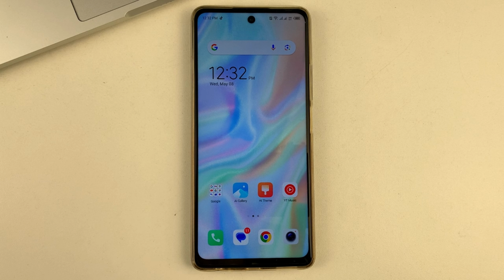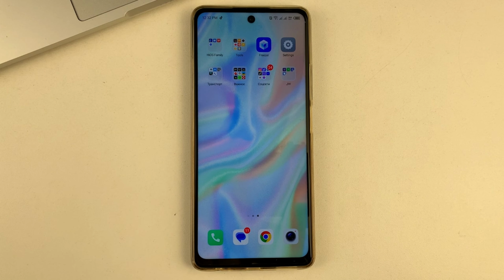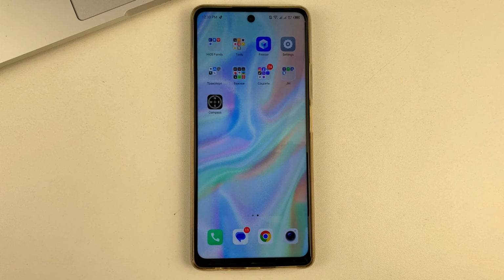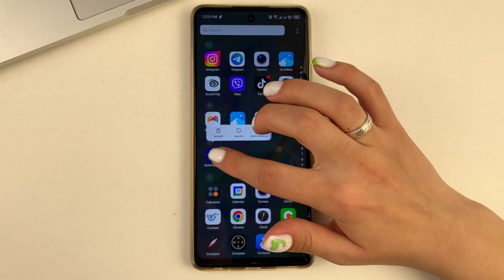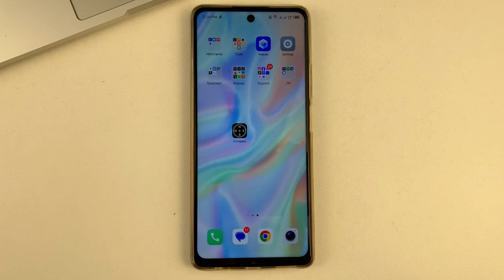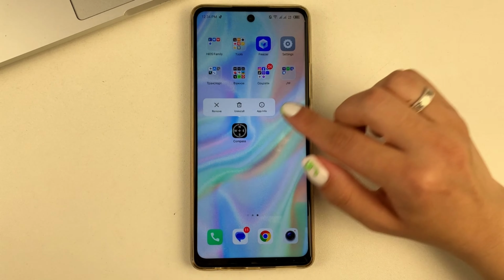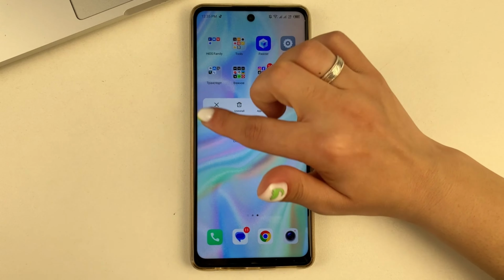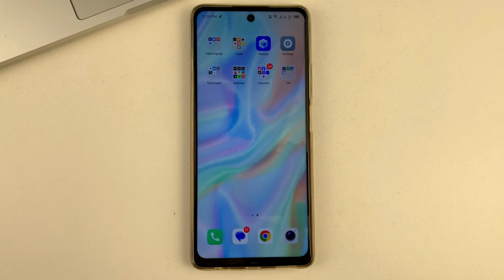How To Add Apps To Home Screen On Android - Full Guide